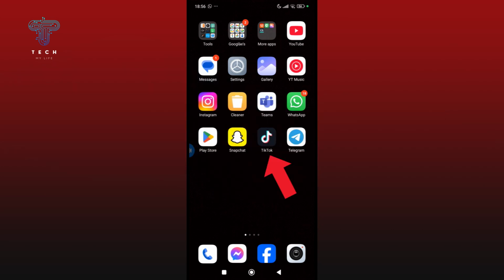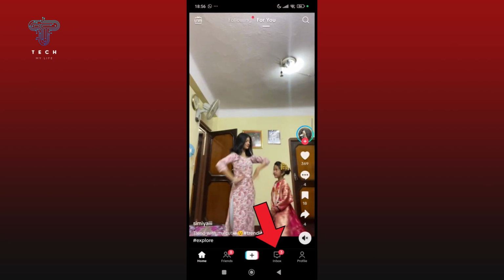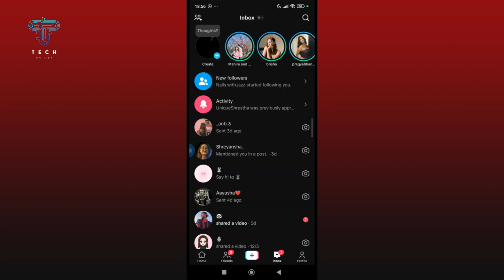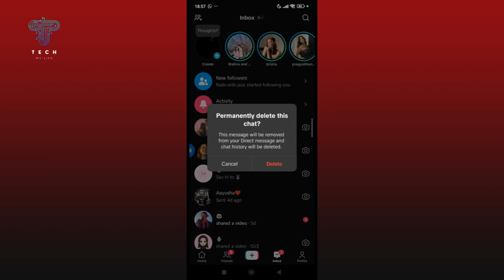How to Delete a Conversation on TikTok? 2024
Firstly, tap on the TikTok app on your screen. Now, tap on the inbox icon right beside the profile at the bottom. Likewise, tap and hold the chat you wish to delete until a menu appears.

At the top of the menu, you can see the "Delete" option. Tap on the "Delete" option. A confirmation message will appear. Now, tap on the "Delete" option again to confirm your decision.

So, this is how you can delete a conversation on TikTok.